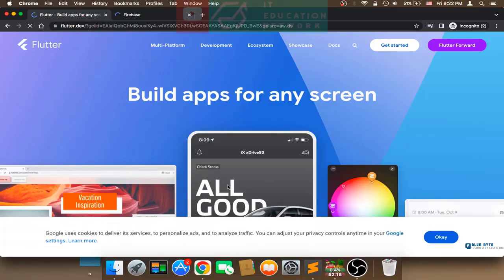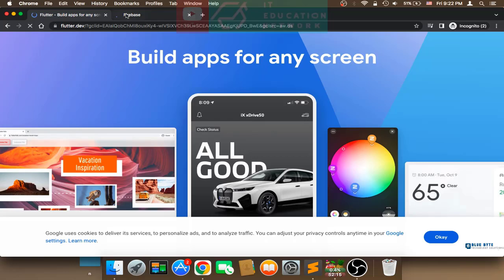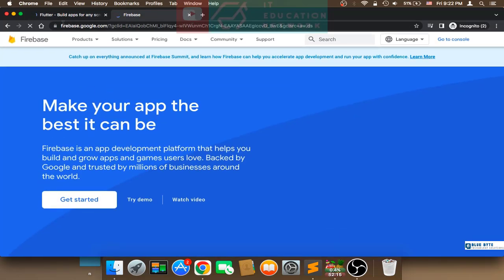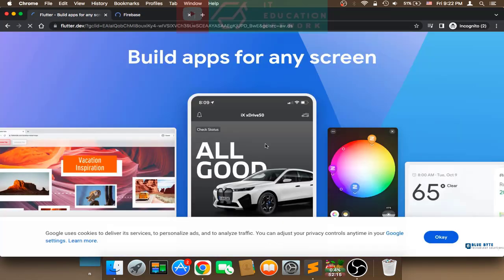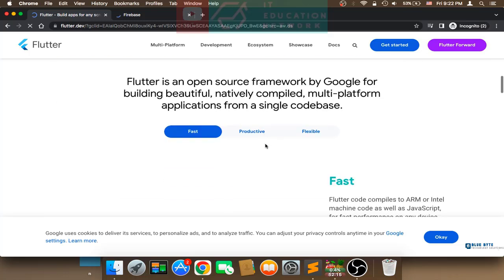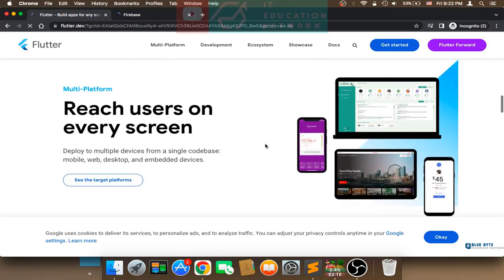E-commerce Mobile App Using Flutter - 01 - Introduction to the course